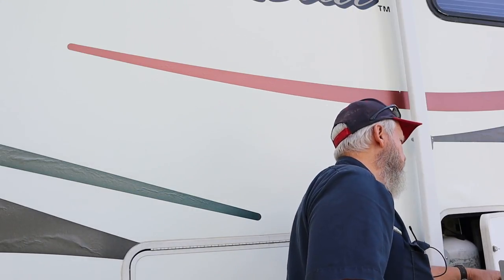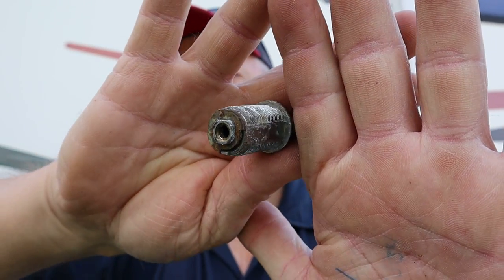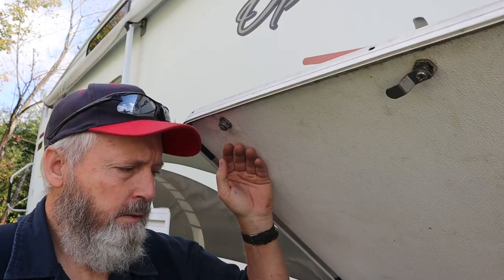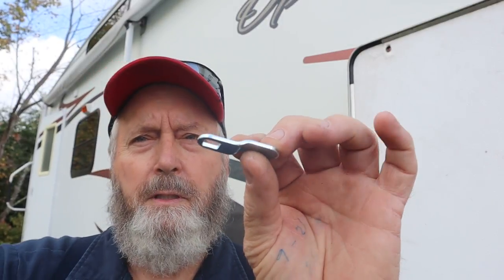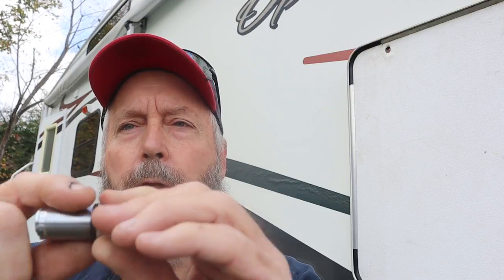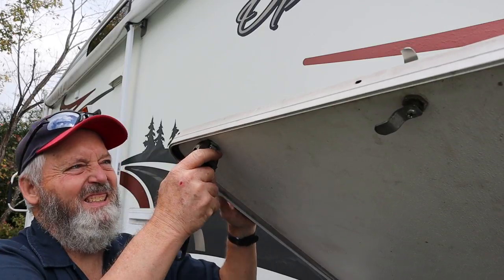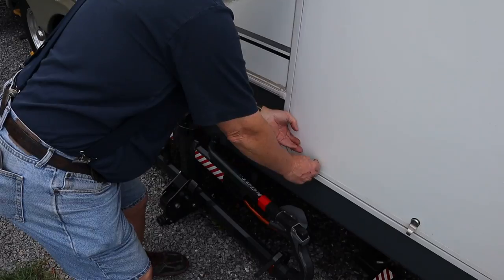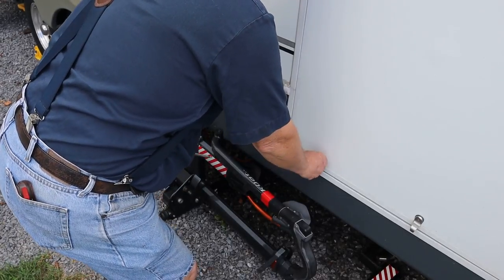Changing Compartment Door Latches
This customer wanted me to change all of his thumb locks on his compartment doors. If you needed to change the key locks it would be exactly the same as what I did here.